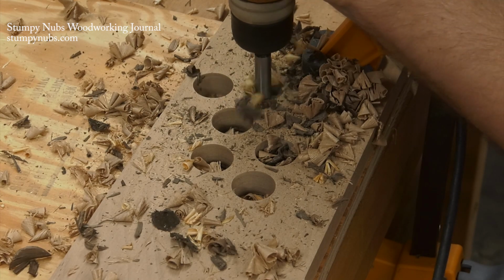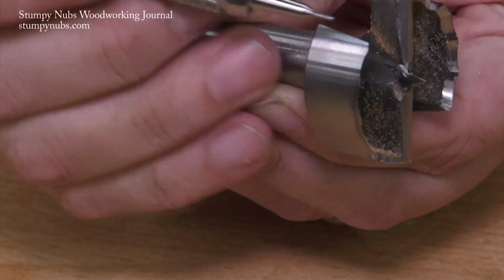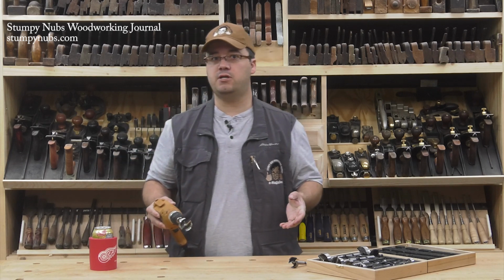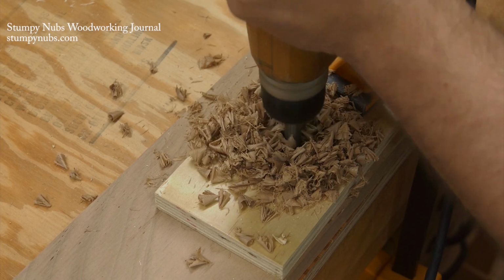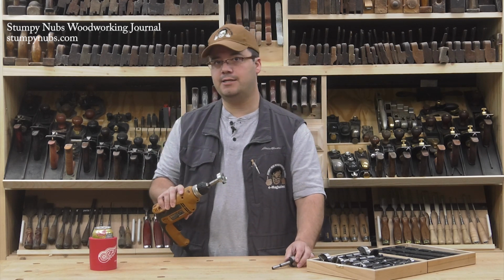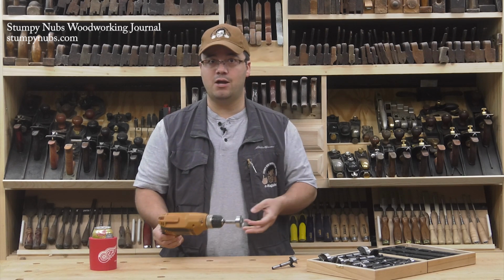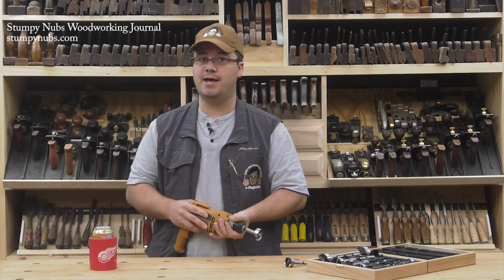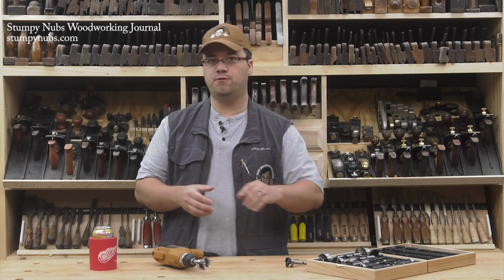How to SAFELY use a forstner bit in a hand-held drill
Fisch Forstner Bits
Video about forstner bit types►